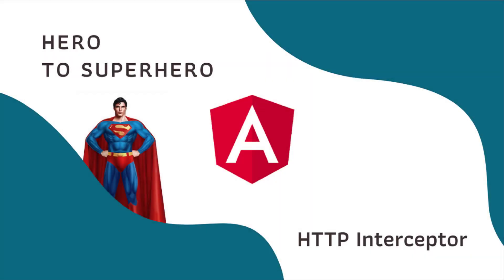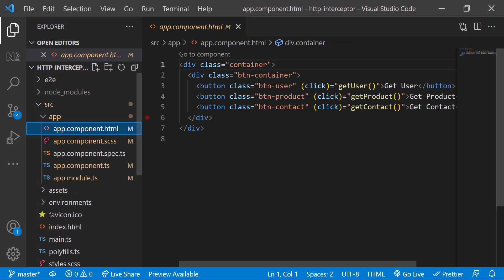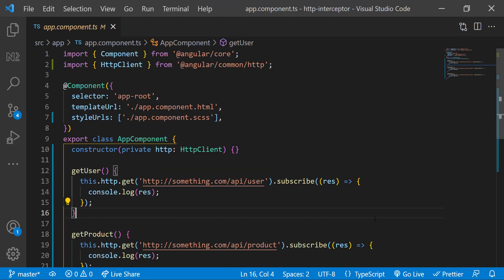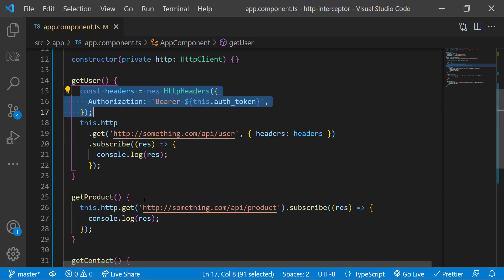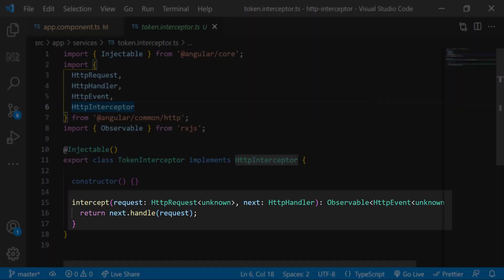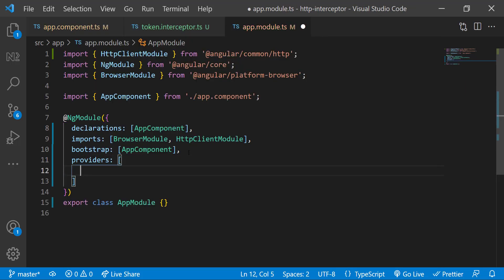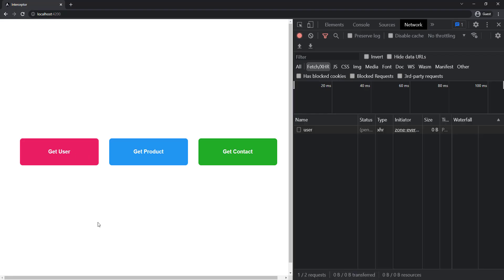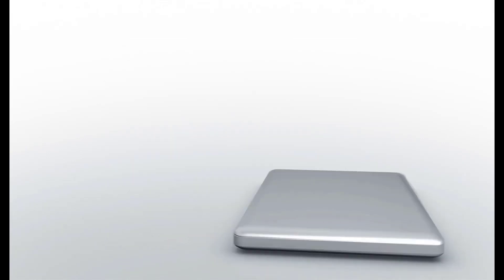HTTP Interceptor | Advanced Angular | Hero to Superhero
HTTP Interceptor | Supercharge Your Angular HTTP Requests | Advanced Angular | Hero to Superhero

Master HTTP Interceptors in Angular with a Practical Example
Learn how to intercept and modify HTTP requests and responses in your Angular applications with this comprehensive tutorial.

In this video, we'll delve into the powerful world of Angular HTTP Interceptors, providing a step-by-step guide on their creation and implementation. We'll also showcase a practical example to solidify your understanding.

Here's what you'll discover:

The fundamentals of Angular HTTP Interceptors: Understand their purpose and how they fit into the Angular architecture.
Creating your own custom interceptors: Learn the key steps involved in building an interceptor and its functionalities.
Real-world example: We'll walk you through a practical use case, demonstrating how to use an interceptor to handle authentication and refresh tokens.
This tutorial is perfect for:

Angular developers seeking to enhance their application's HTTP communication.
Beginners looking to explore advanced Angular features.

Don't miss out! Watch now and unlock the power of HTTP Interceptors in your Angular projects.

TIMESTAMPS
00:00 COURSE & VIDEO INTRODUCTION
00:40 WHAT IS HTTP INTERCEPTOR
00:50 WHY WE NEED HTTP INTERCEPTOR
02:43 HOW TO CREATE HTTP INTERCEPTOR
04:08 OTHER ADVANTAGES OF INTERCEPTOR